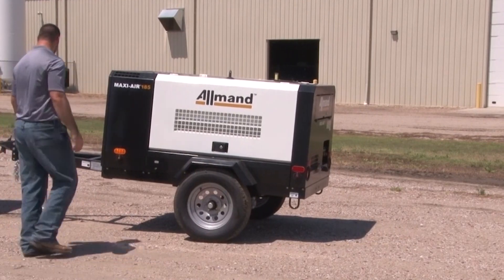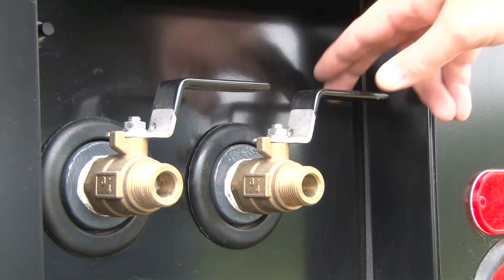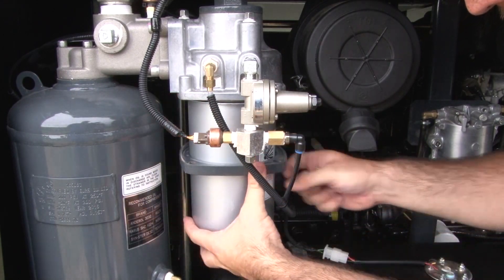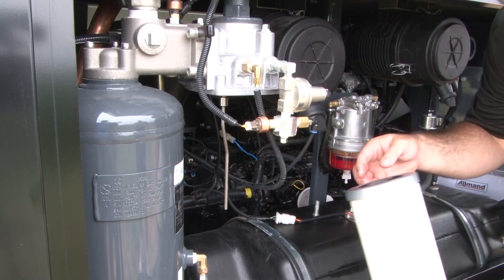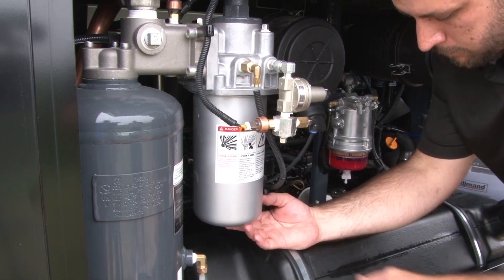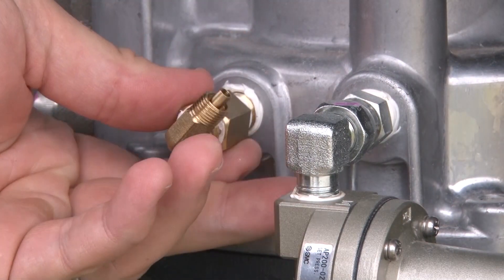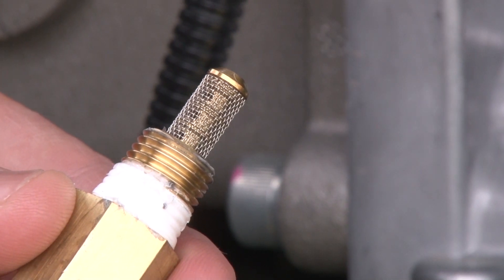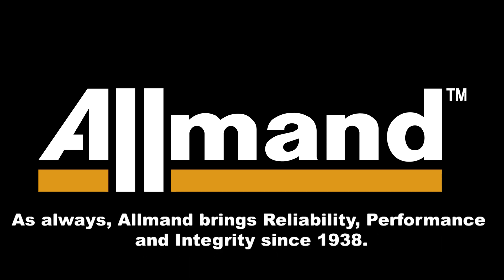How to Clean and Replace a Compressor Air/Oil Separator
The air/oil separator should be changed every 2000 hours of usage with the strainer being cleaned every 500 hours. This how-to-video will discuss how to how change the air/oil separator and clean the strainer on an air compressor.

To be sure that there is no excess air pressure in the system, first open a service valve to discharge any compressed air.
1. Open the access door on the curb side of the unit.
2. The air/oil separator filter is attached to the housing on the receiver tank. Remove the four bolts holding the filter housing.
3. The housing is easily removed granting access for the filter removal. Discard the used filter and unwrap the replacement filter.
4. Install the new filter in the housing.
5. Lift the housing into place and reinstall the four bolts.

The strainer is located off the oil separator air filter sub link.
1. Remove the clear line from the brass elbow loosening the nut and pulling downward.
2. Remove the bushing at the top of the elbow to access the strainer.
3. Clean the strainer thoroughly with a solvent cleaner, and be sure that the elbow is cleaned as well.
4. Replace the bushing and reattach the clear line to the elbow.